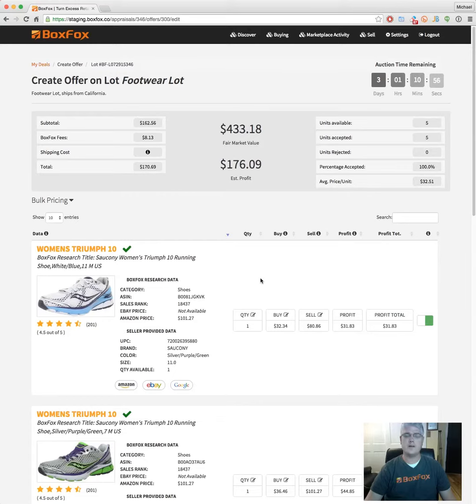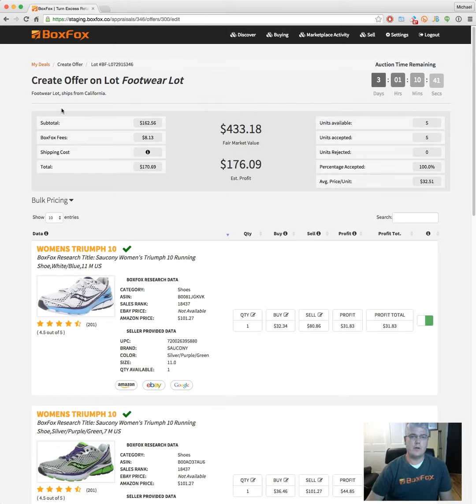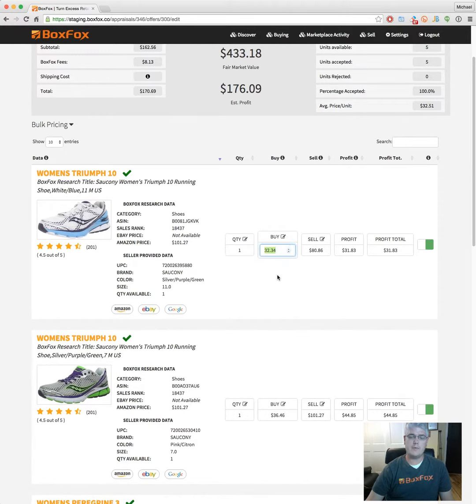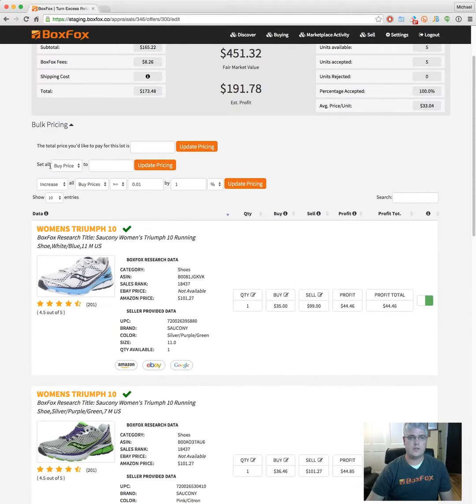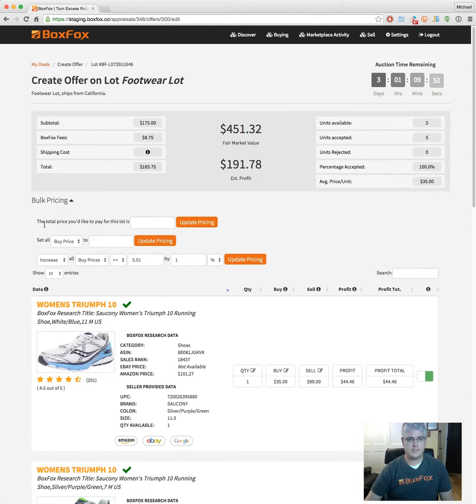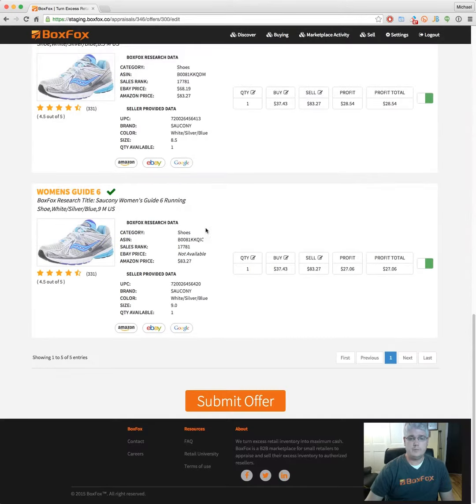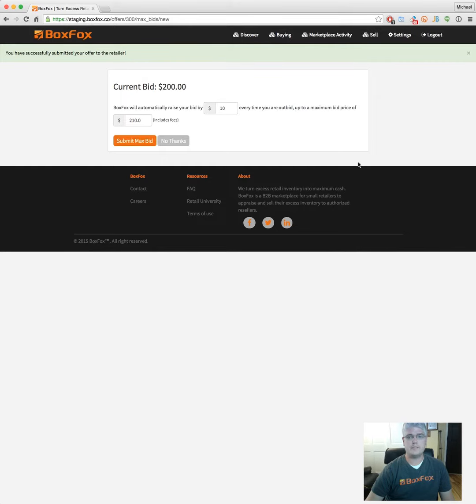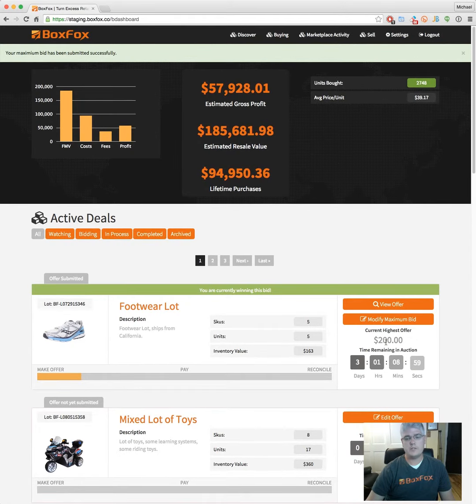BoxFox: Max Bidding Walk Through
An overview of the BoxFox max bidding feature. With our proxy bidding tool, you set a maximum bid amount and bid increment and we'll bid on your behalf as needed.